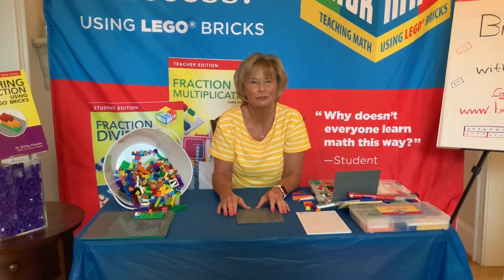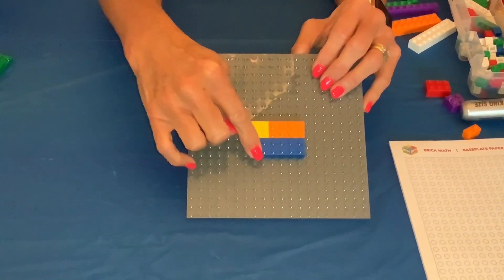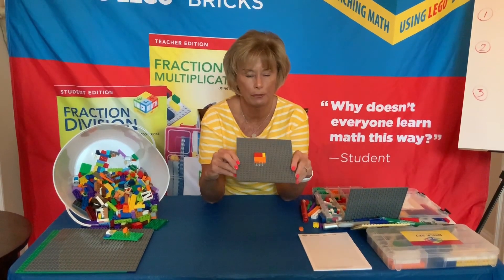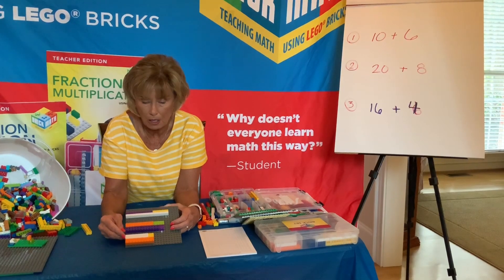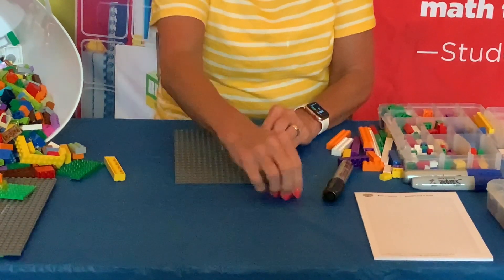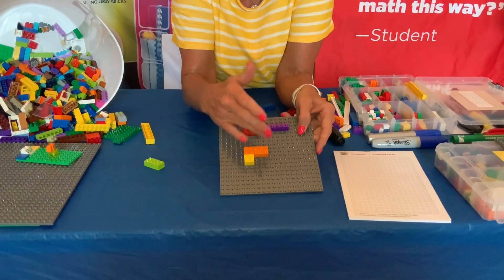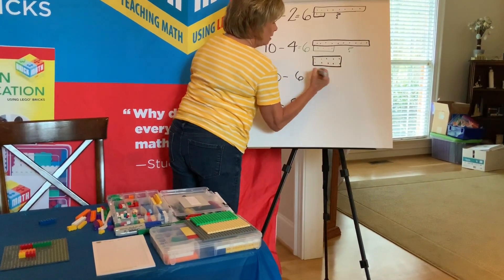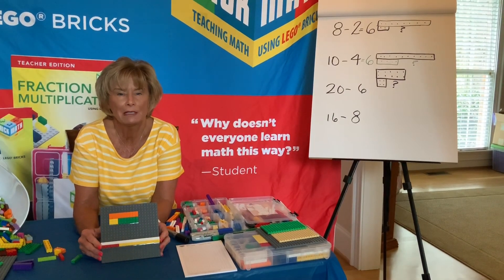Brick Math with Dr D: Basic Addition and Subtraction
Here are the basics of modeling addition and subtraction using bricks! These techniques help students to develop a deep understanding of how to add and subtract numbers.